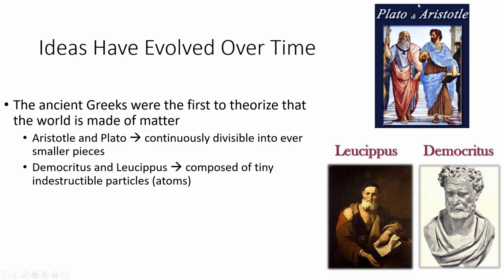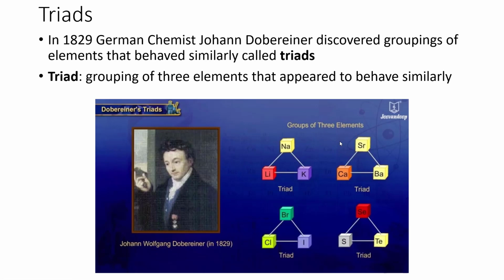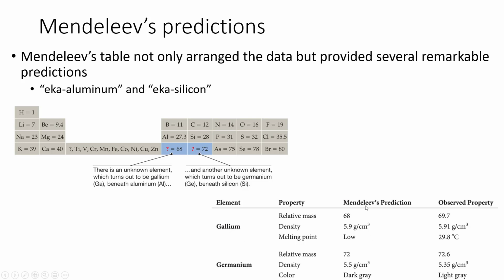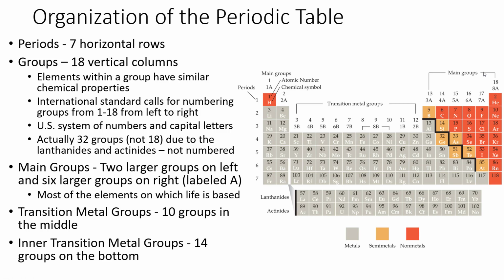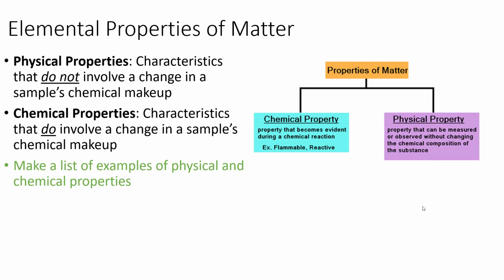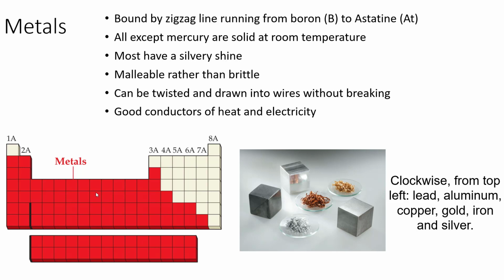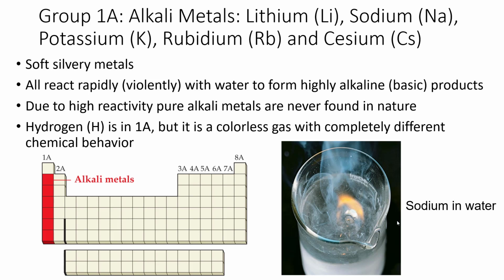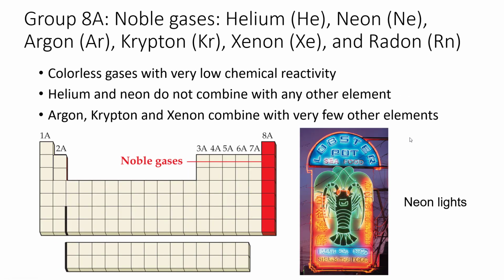CH101 Lecture 3 Chapter 1,1 1,3